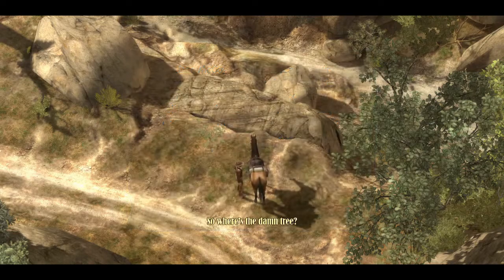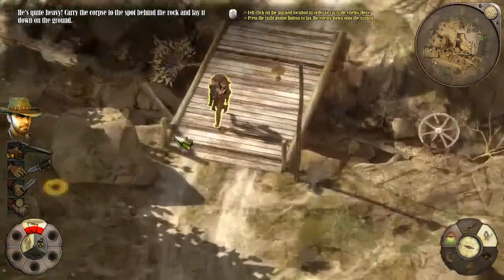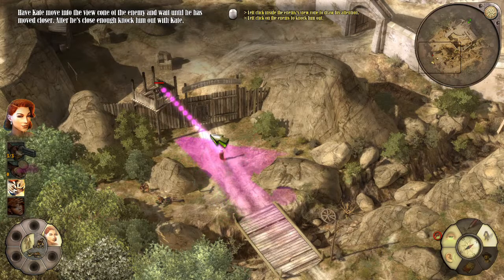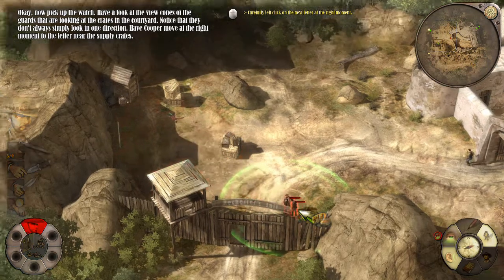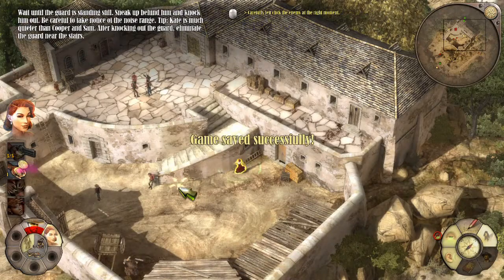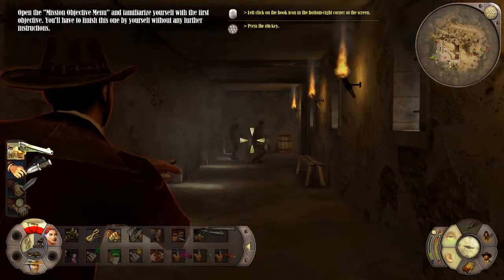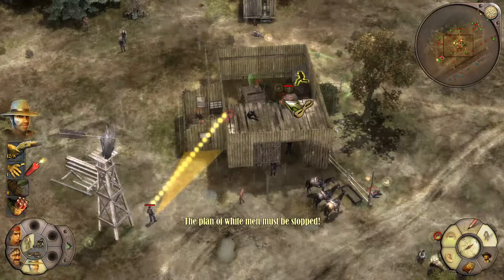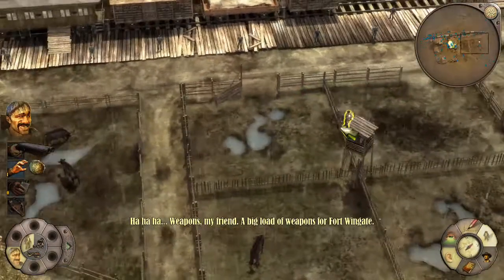Helldorado - Speedrun - Any% Hard - 39:30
I played the tutorial first but it's not included in the timer (time with tutorial is 46:58)